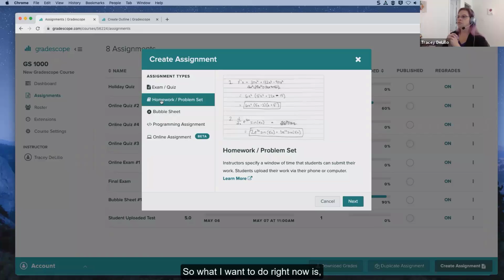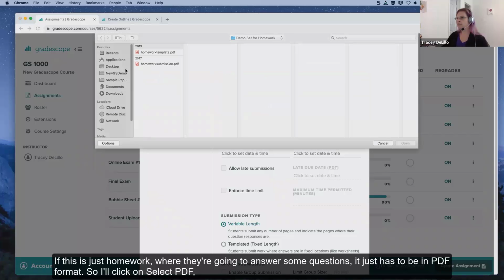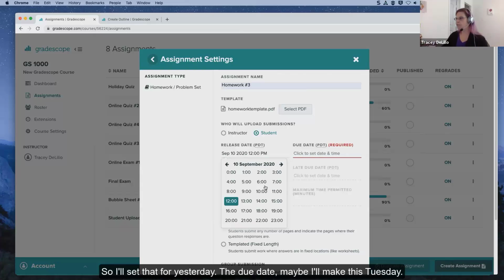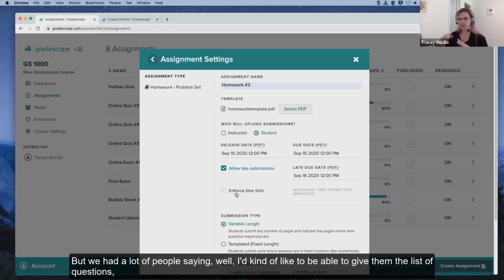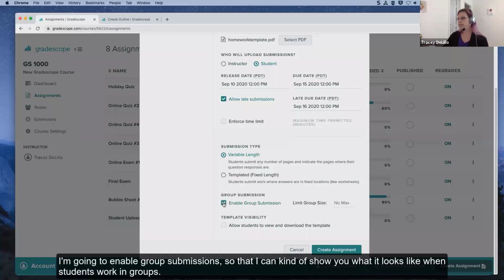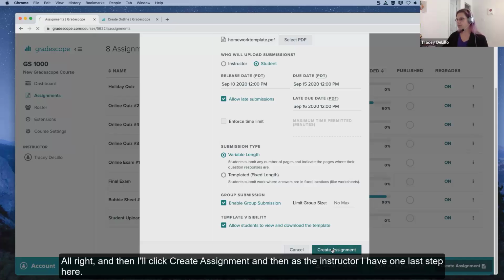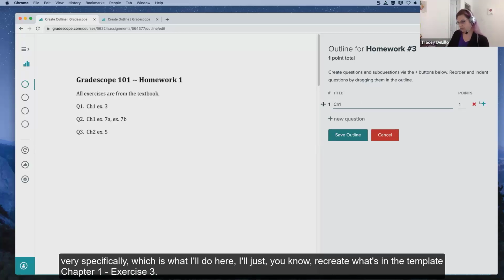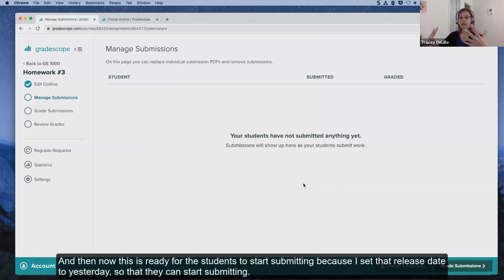Create Homework or Problem Set Assignments